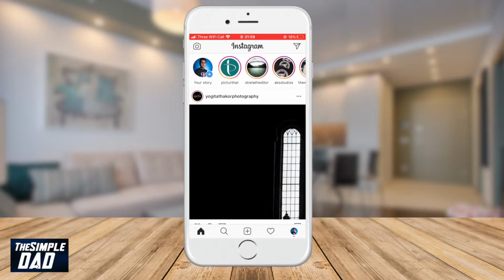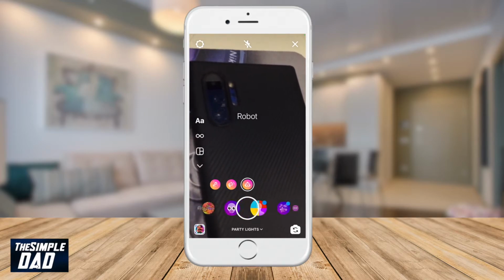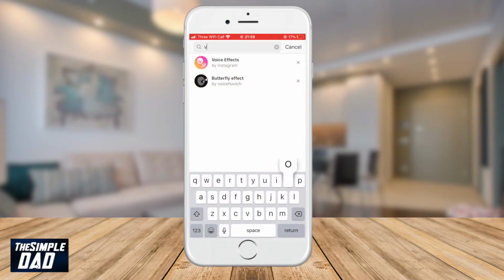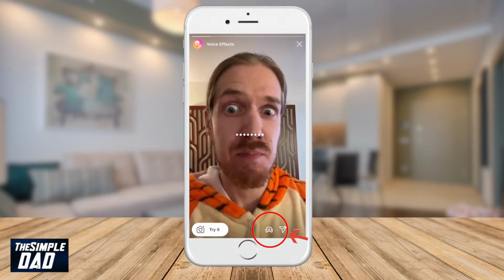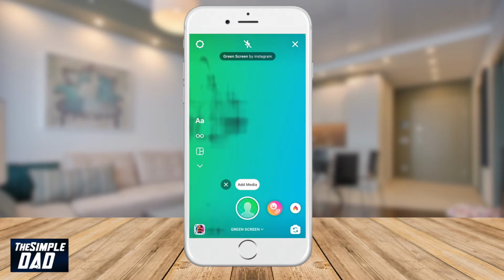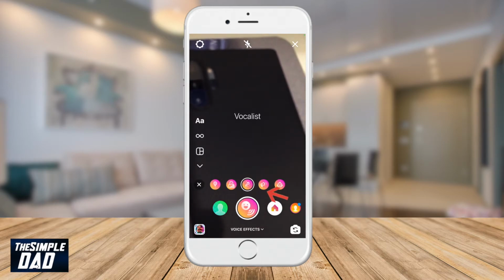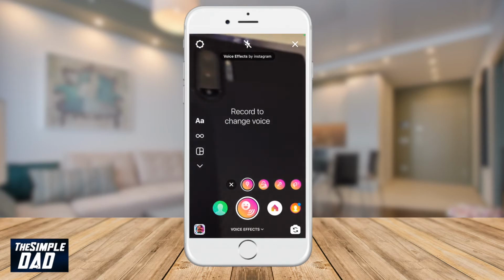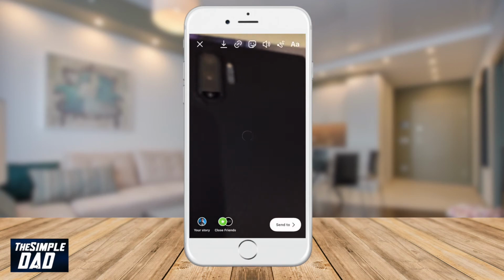How Make Yourself Sound EPIC on Instagram Stories using Voice Effects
Make yourself sound EPIC using the Instagram Stories Voice Effect filter! Several voice options and it is pretty cool! Do check it out and let me know if it worked for you!